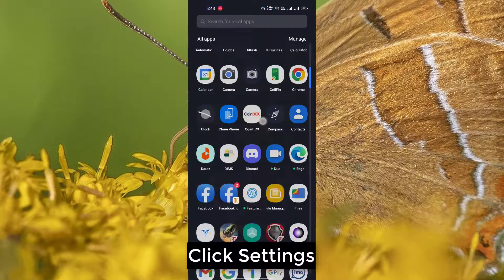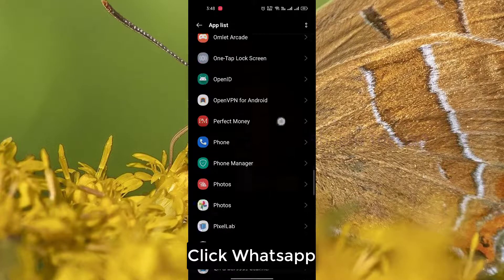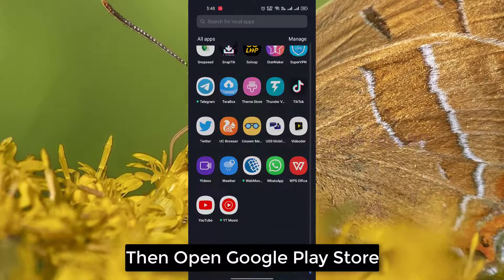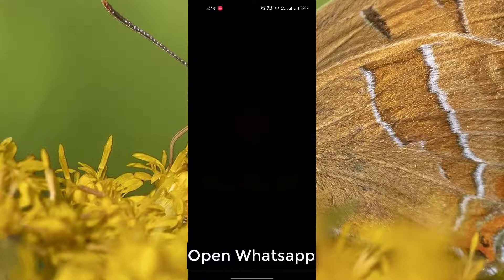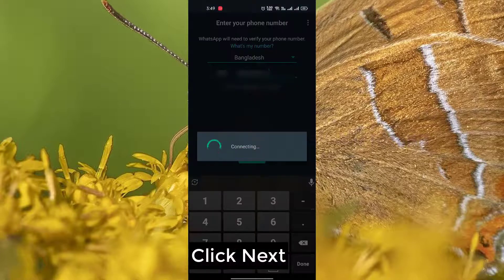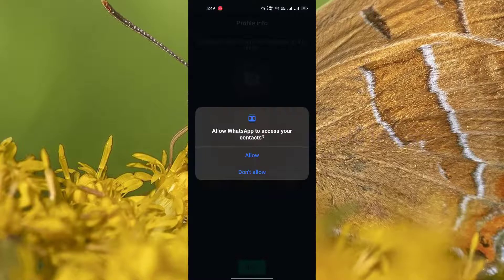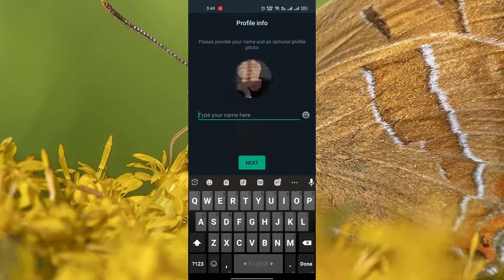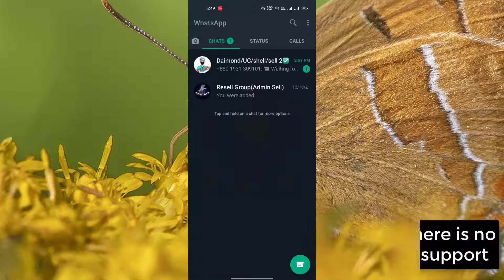How To Fix WhatsApp Verification Code Not Receive Problem Solve 2022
How To Fix WhatsApp Verification Code Not Receive Problem Solve

1.ios emulator for pc
2.how to install windows 8.1 without product key
3.telegram email account
4.wechat unable to login 5-13
5.iphone emulator for pc
6.scanning and repairing drive c windows 10
7.wechat login problem
8.wechat server access failure
9.ipadian
10.unusual network or device environment wechat
11.install windows 8.1 without product key
12.server access failure wechat
13.how to install windows 8 without product key
14.phonepe automatic close problem
15.hid compliant touch screen missing
16.ios emulator for windows 10
17.kernel mode heap corruption windows 10
18.how to remove email from telegram
19.keyboard light not working
20.telegram check your email
21.check your email telegram
22.error memory configured incorrectly please enter setup for memory information details system halted
23.telegram two step verification forgot password
24.wechat unusual network problem
25.windows 8.1 install without product key
26.ios emulator
27.telegram gmail login
28.wechat server access failure 1 501
29.cursor blinking problem in windows 10
30.capcut not installed problem
31.how to change email in telegram
32.windows 11 stuck on restarting
33.эмулятор ios на windows
34.phonepe auto back problem
35.telegram google account
36.emulator ios for pc
37.phonepe app closing automatically
38.capcut app not installed problem
39.how to remove gmail from telegram
40.telegram gmail account
41.telegram two step verification forgot password without email
42.scanning and repairing drive c windows 10 stuck
43.scanning and repairing drive c windows 10 stuck at 100
44.telegram email
45.telegram password forgot
46.error 87 dism windows 10
47.ios emulator for windows
48.capcut crash problem
49.how to change telegram email
50.telegram email login
51.how to fix wechat server access failure
52.how to remove login email on telegram
53.how to skip product key when installing windows 8.1
54.telegram gmail login problem
56.there isn't enough memory available to create a ramdisk device
57.windows 8.1 product key
58.capcut keeps stopping
59.sorry we're having trouble determining if your pc can run windows 11
60.telegram email ochish
61.ios simulator for windows
62.ipadian emulator for pc
63.laptop restarting long time windows 11
64.emulador de ios para pc
65.wechat server access failure 1 500
66.you didn't provide enough info for google to be sure this account is really yours
67.how to fix windows 11 stuck on restarting
68.telegram ochish gmail kod kelmasa
69.uc mini not working in android 12
70.telegramga email bilan kirish
71.how to remove email account from telegram
72.ios emulator for windows 11
73.scanning and repairing drive c 100 complete
74.telegram add email
75.capcut not opening
76.how to download windows 8.1 without product key
77.how to remove gmail account from telegram
78.apple emulator for pc
79.emulador de iphone para pc
80.ios emulator pc
81.kernel mode heap corruption
82.best ios emulator for pc
83.how to reset telegram password
84.wechat error 1 501
85.windows 8.1 without product key
86.capcut not working
87.how to login telegram without email
88.how to stop restarting laptop windows 11
89.instagram stories not showing up
90.thread stuck in device driver windows 10
91.uc browser not working
92.эмулятор ios на пк
93.google photos not showing pictures
94.telegram email surasa
95.two step verification telegram forgot password
96.0xc0000017
97.how to login telegram with email
98.how to recover telegram password
99.iphone emulator
100.instagram reels not scrolling